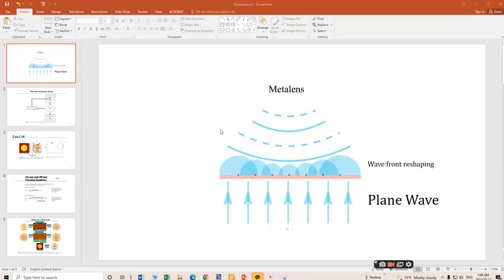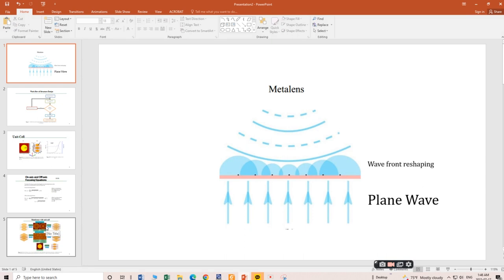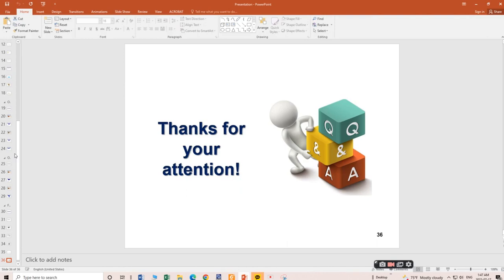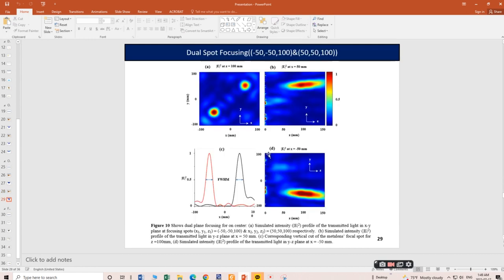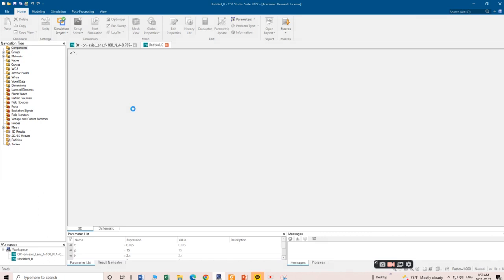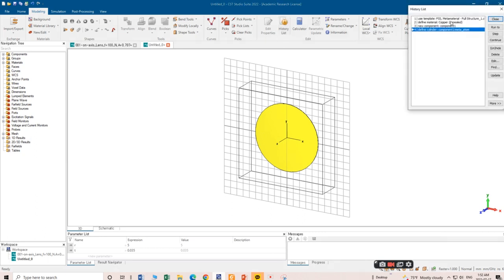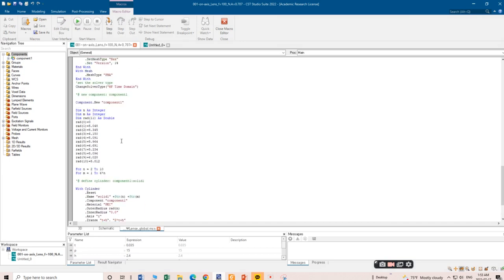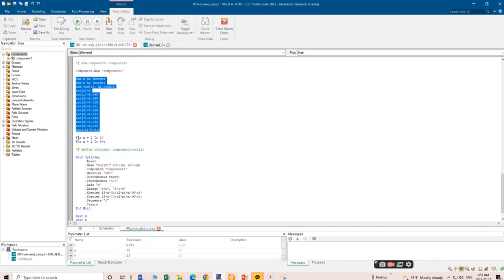how to create metalens using Macros in CST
In this video we design a metal lens with single spot focusing functionality. A circular metal resonator is used as a unit cell. Meta atoms or unit cells are arrange in circular manner across a metasurface making an array of circular pattern. We will defined a Macros in Cst studio which will arrange the meta-atoms in a ring pattern, each meta-atom have different dimensions.